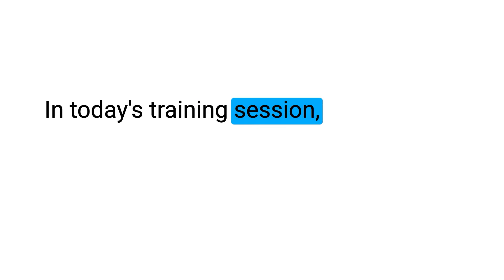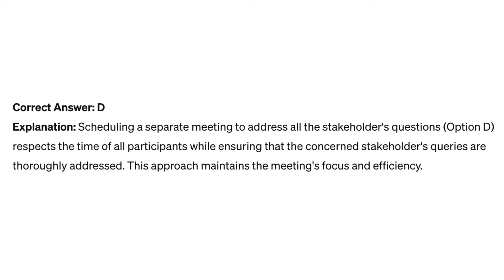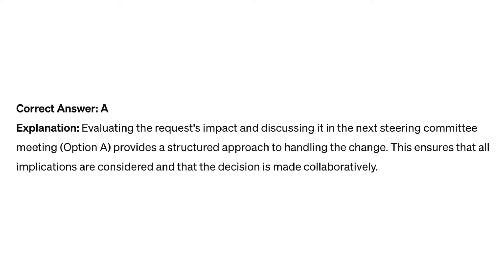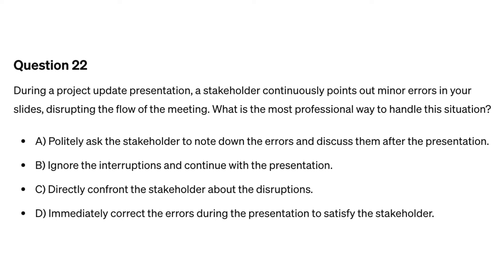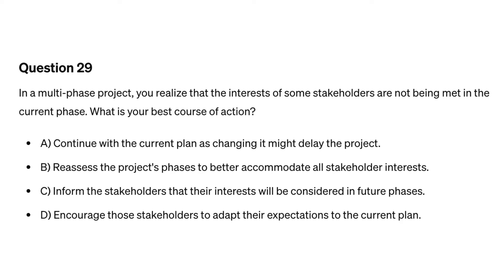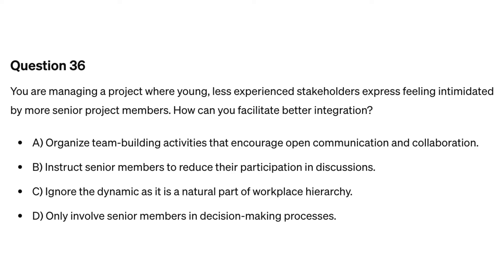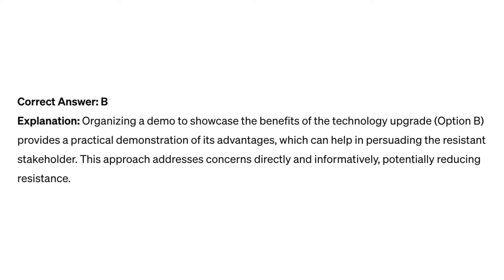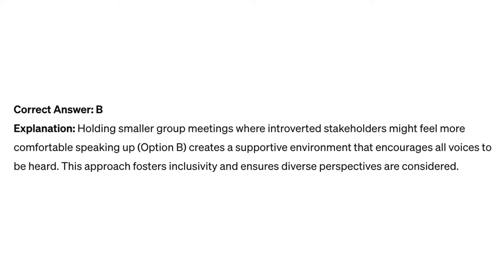50 PMP Exam Questions - Stakeholder Performance Domain (PMBOK 7th Ed.)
Tailored for PMP candidates, this tutorial will cover 50 PMP exam questions for the Stakeholder Performance Domain. These questions have been updated for the PMBOK 7th Edition. Every question comes with detailed explanations, helping you ace your exam on your first try.

Stakeholder is the first of the 8 performance domains in the PMBOK 7th edition. From identifying stakeholders’ needs to managing their expectations and fostering effective engagement, these practice questions covers all the key topics on the PMP exam. You'll gain insights into how these stakeholder principles are tested in situational questions.